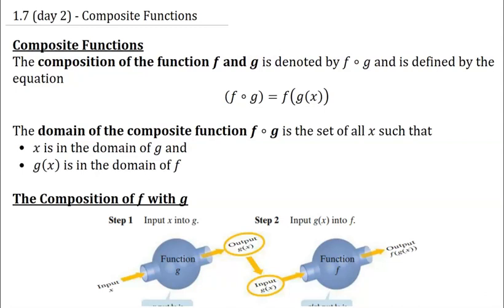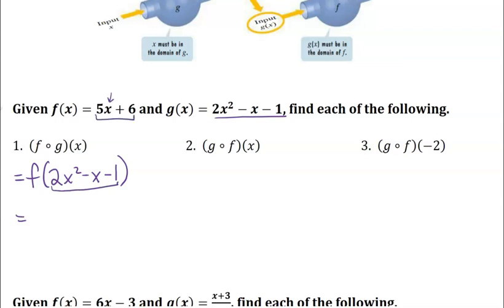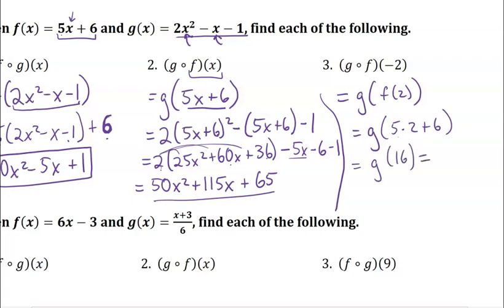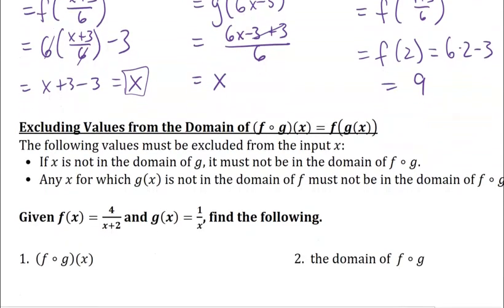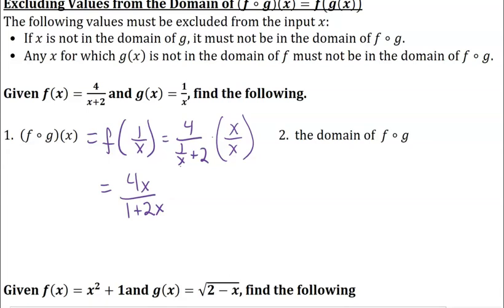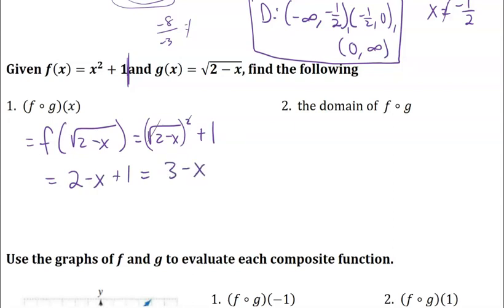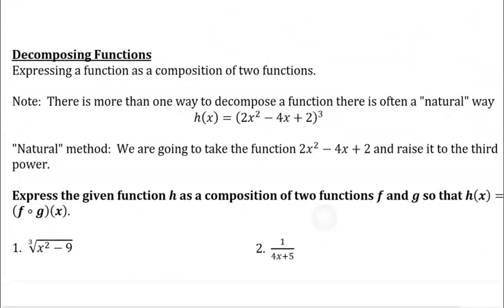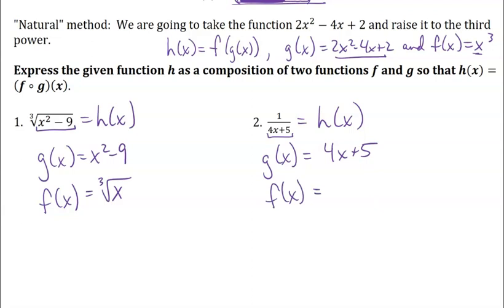PC 1 7 part 2